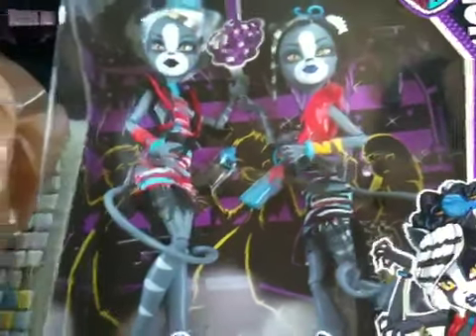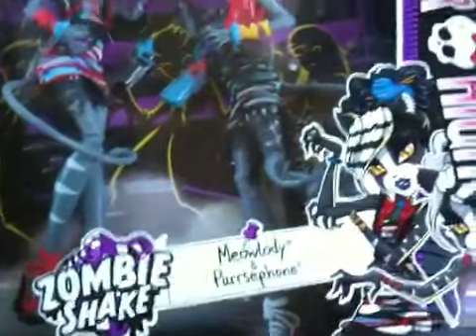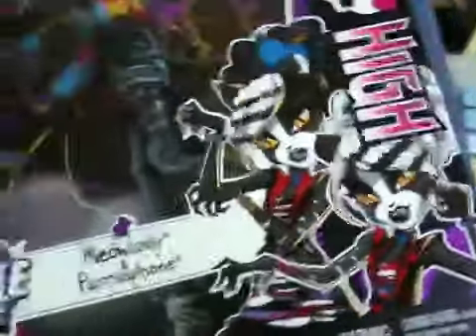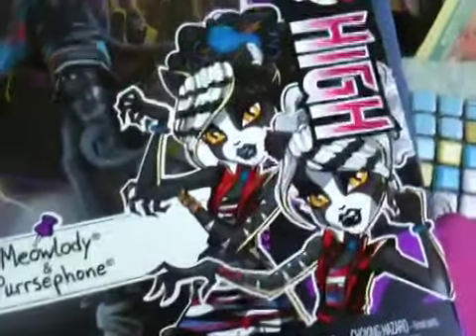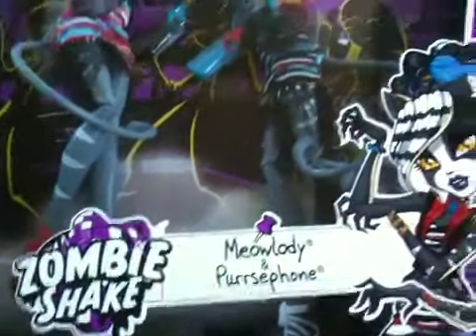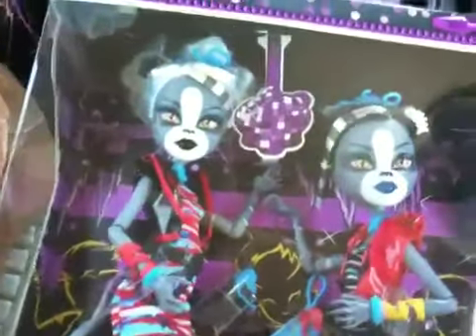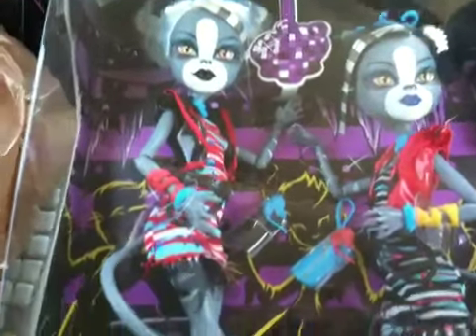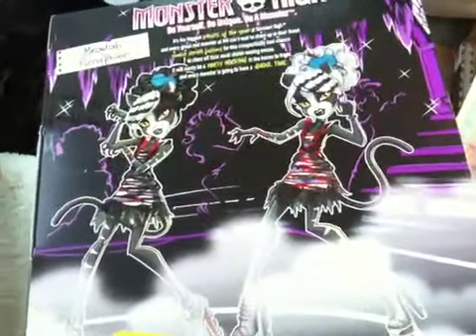Monster high werecat twins inbox review!!!!!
Hey guys and ghouls! It's Jenny. Today I am going to show you the monster high zombie shake werecat twin sisters in the box!